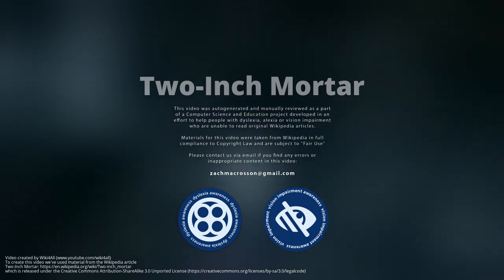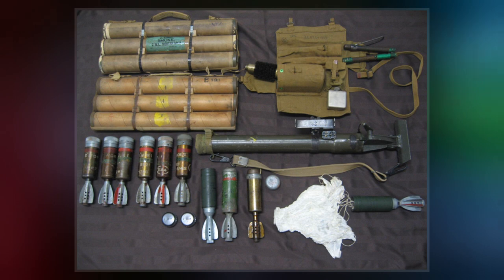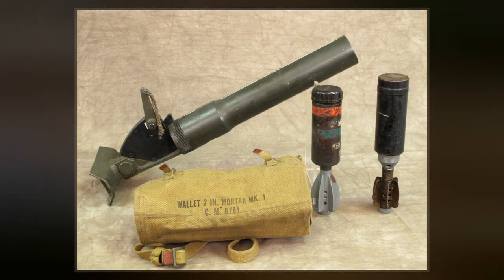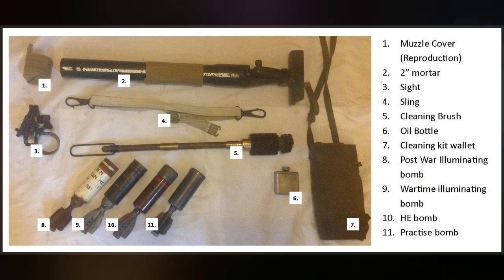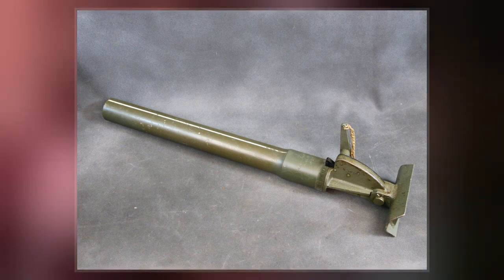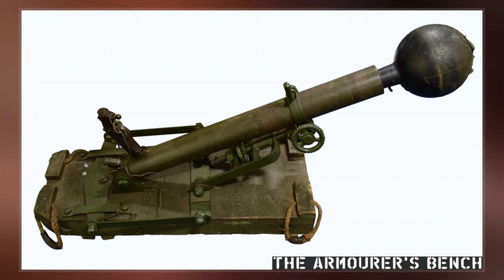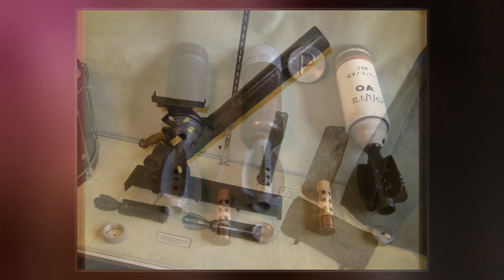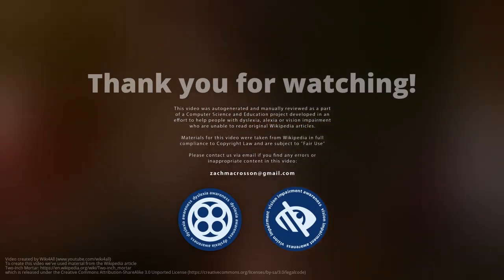Two-inch Mortar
The Ordnance SBML two-inch mortar, or more commonly, the "two-inch mortar", was a British mortar issued to the British Army and the Commonwealth armies, that saw use during the Second World War and later.